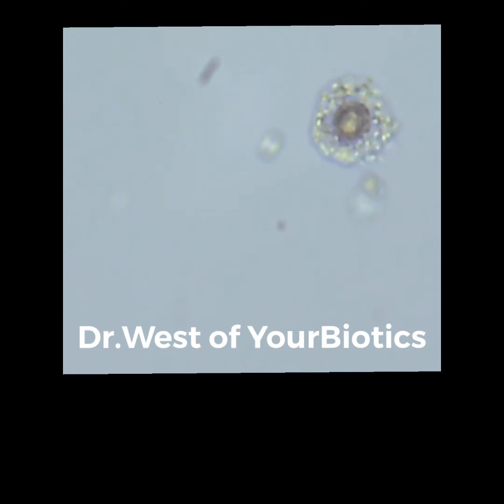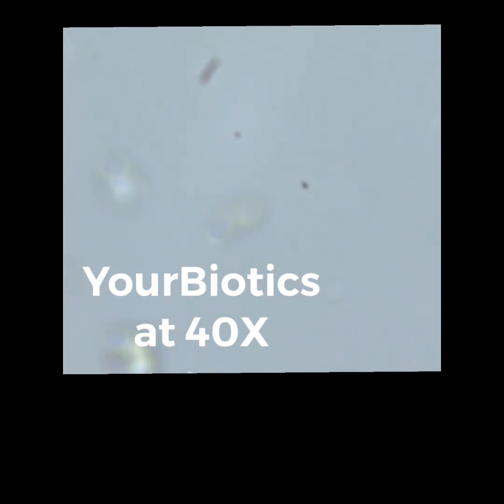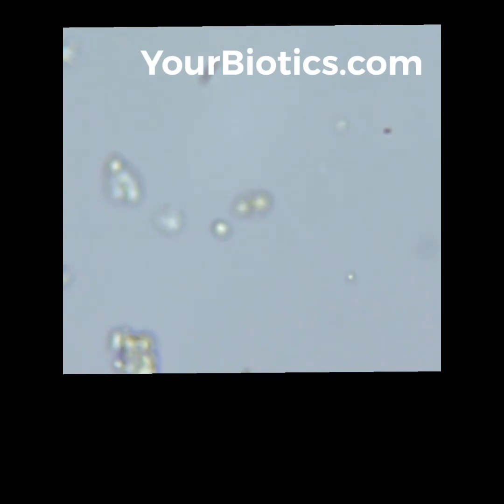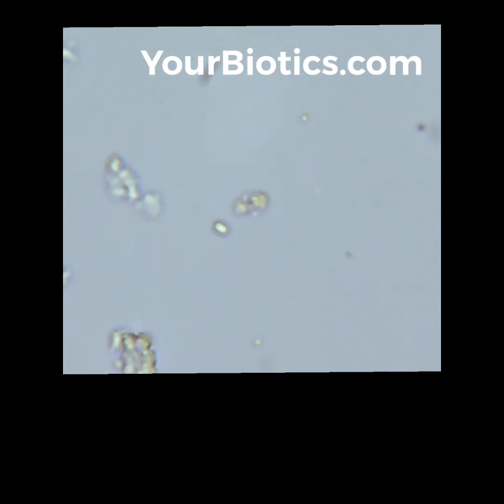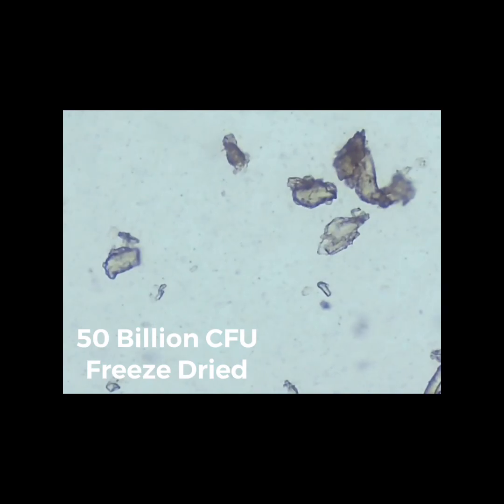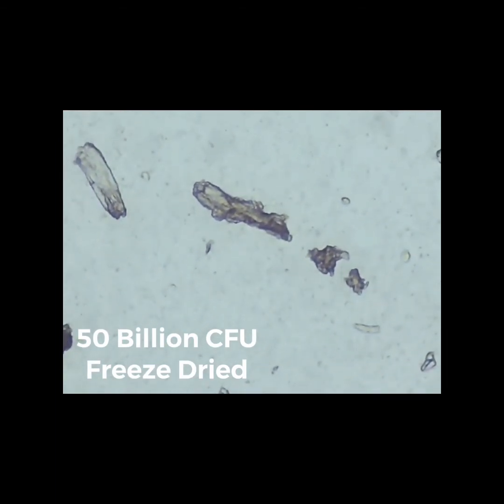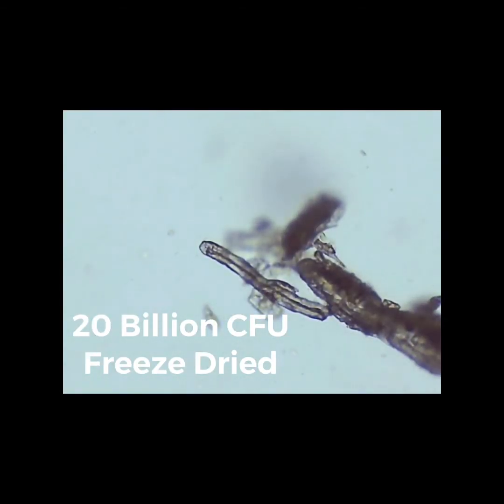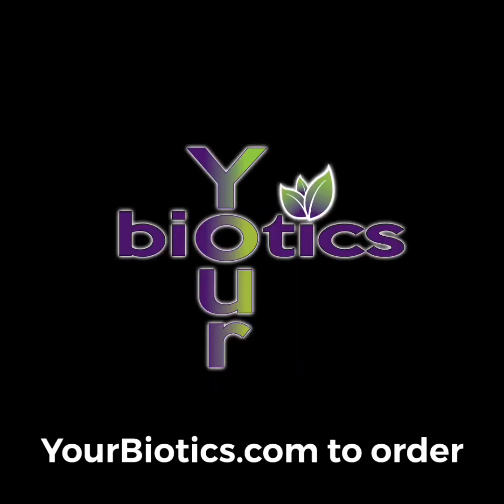YourBiotics Vs Liquid Probiotics Vs Freeze Dried Probiotics on the microscope!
We put YourBiotics powder in water and then under the microscope.  We did the same with a liquid probiotic competitor and again with 50 Billion CFU freeze dried and 20 Billion CFU freeze dried probiotics and seeing is believing!  Freeze drying kills probiotics.  Our Pressure Drying enhances them.  Take a look.